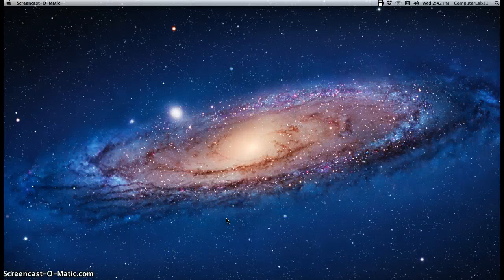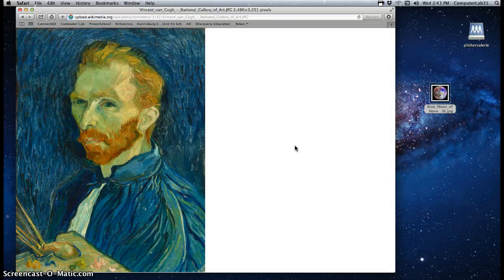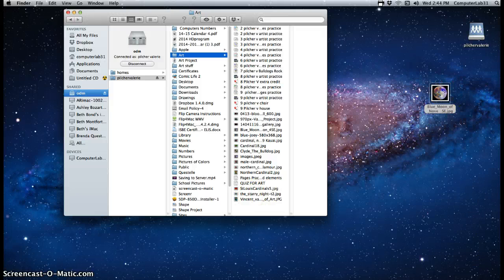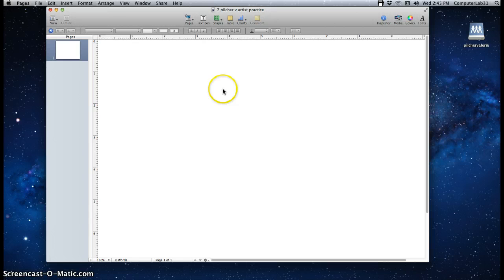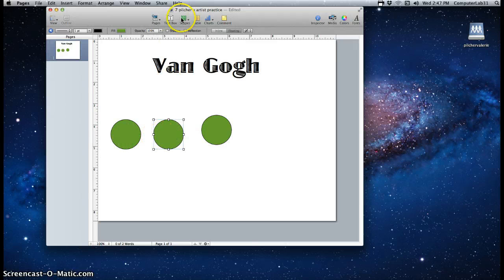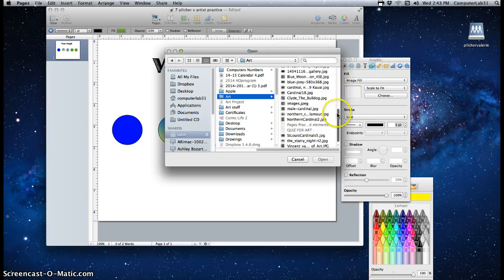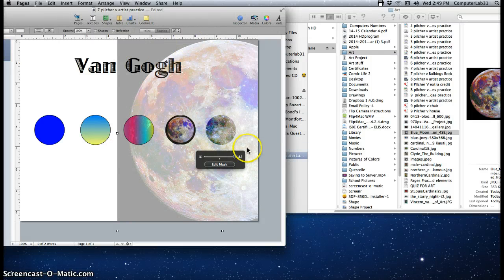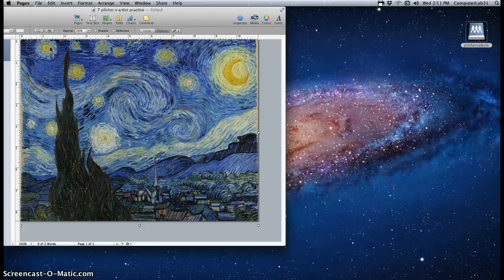Art using Pages Image Fill and Mask